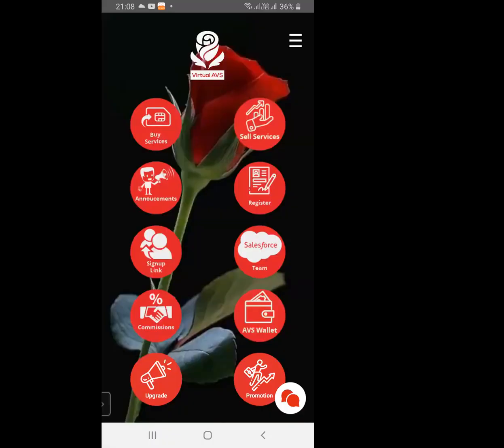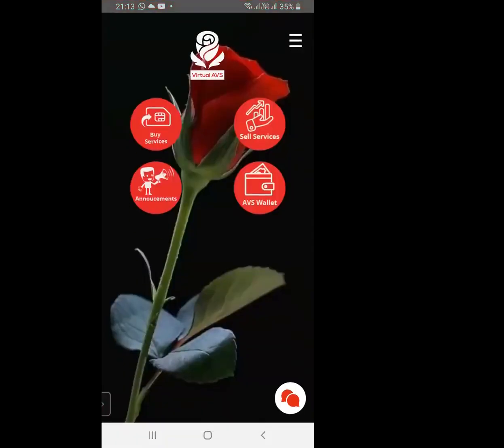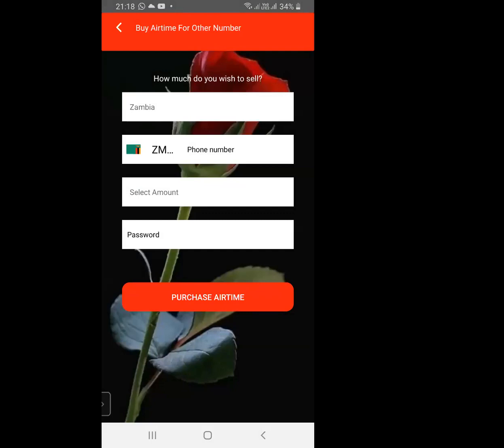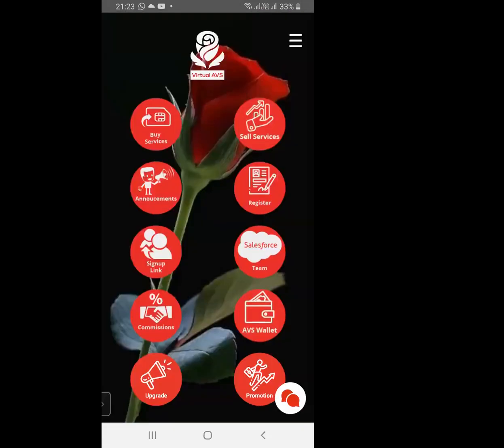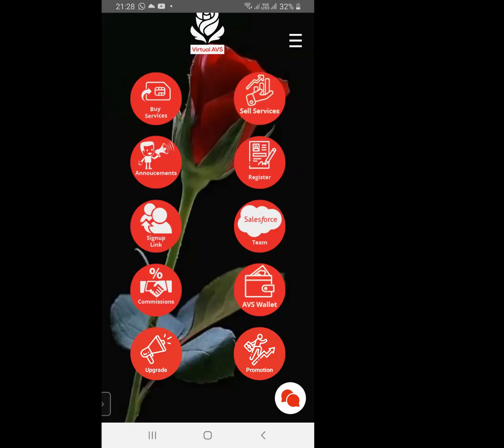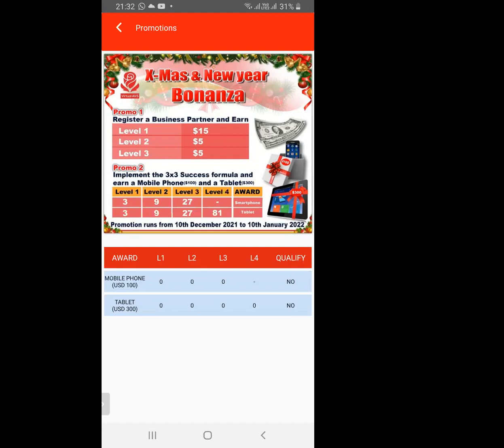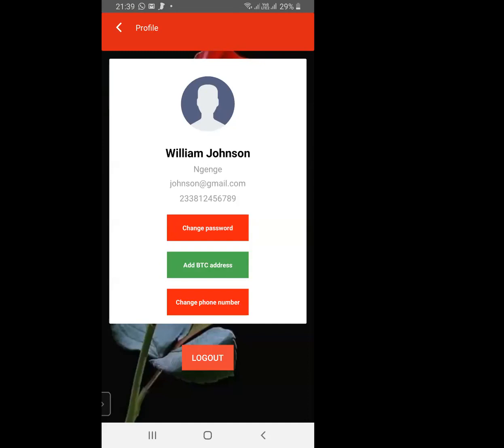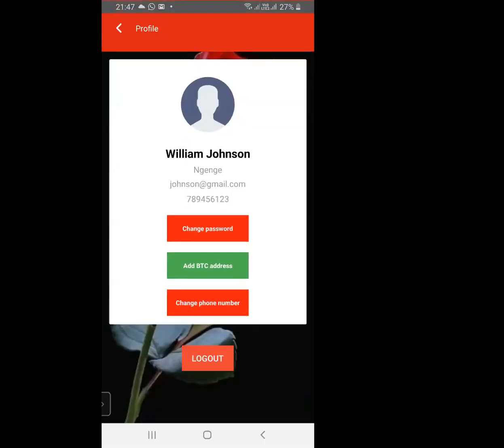Virtual AVS Back Office Tutorial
Please watch and understand how to operate the Virtual AVS App effectively